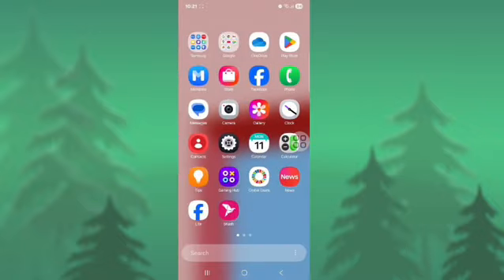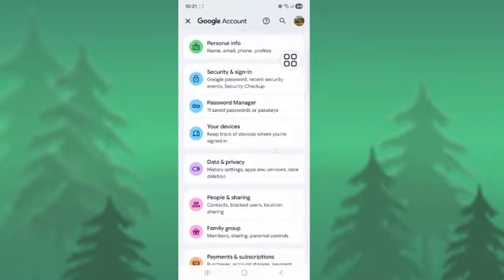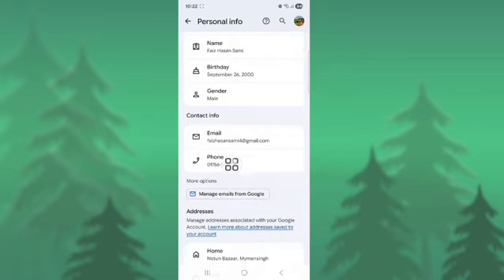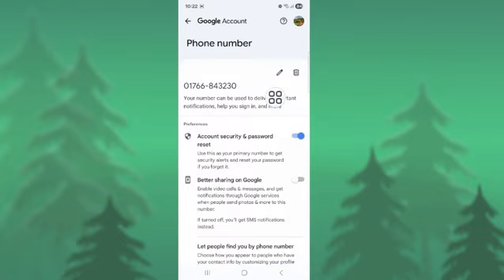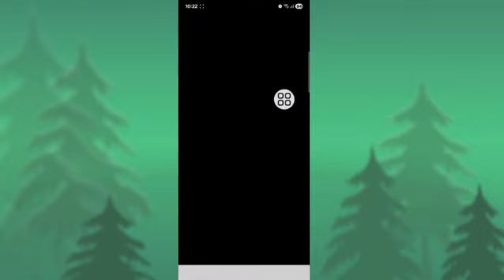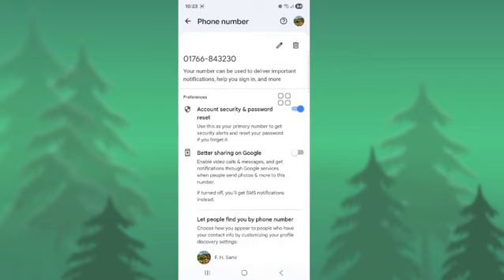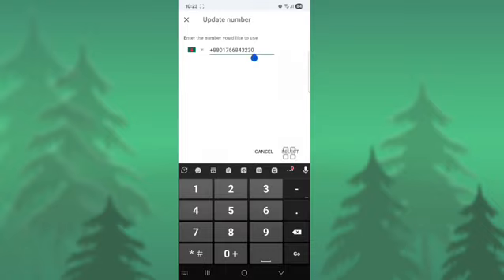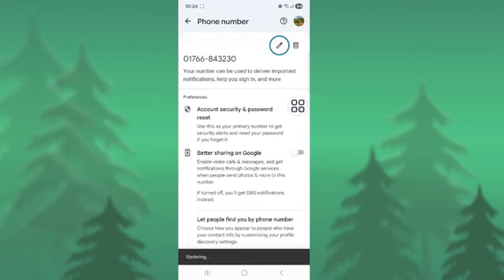How To Change Gmail Phone Number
Here’s your YouTube-style description for "How To Change Gmail Phone Number" in the same style as your Rosalia Font example:

Are you frustrated that your old phone number is still linked to your Gmail account? 😩
In this quick and easy guide, I’ll show you exactly how to update your Gmail phone number and keep your account secure – in just seconds!

✅ In This Video You’ll Learn:
✔️ Why it’s important to keep your Gmail phone number updated
✔️ How to change your phone number on Gmail using Android and iPhone
✔️ How to update your number from your computer’s browser
✔️ Bonus security tips to protect your Google account

📱 This 2025 method works for all Gmail users – no third-party app needed, just official Google settings!

🔒 Keep your account safe, recover your password easily, and receive important security alerts by keeping your number up to date.